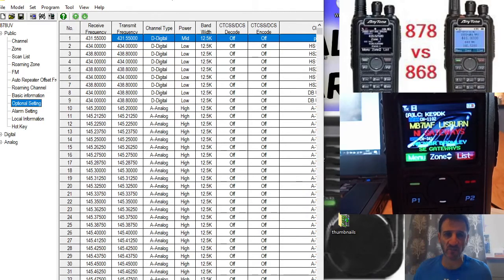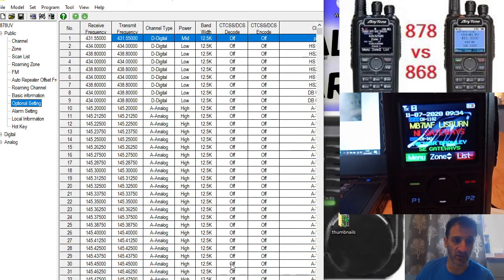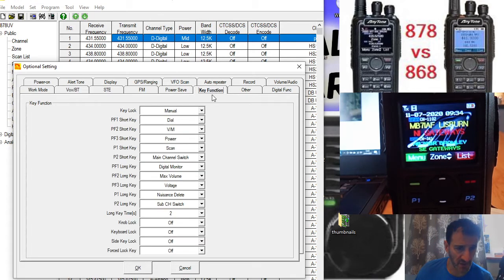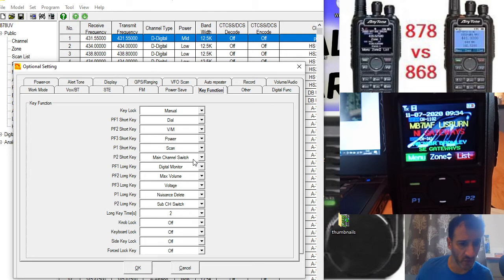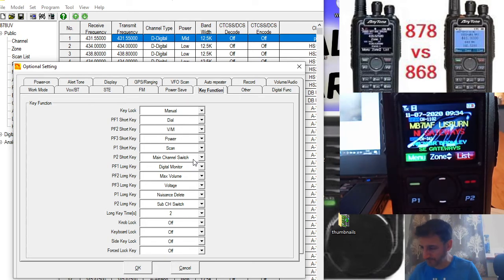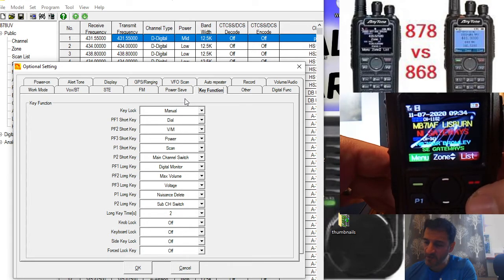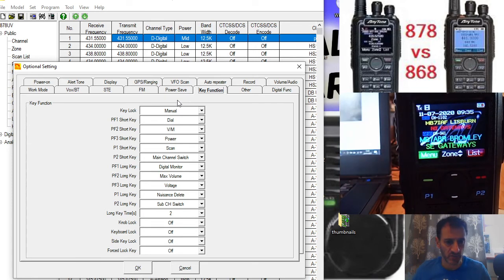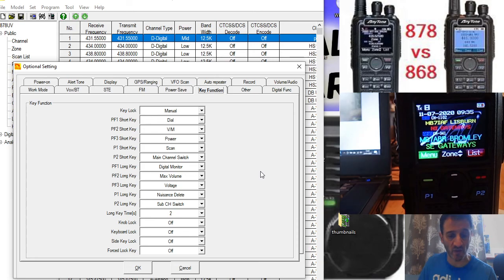ANYTONE 868/878 how to select Main band- Sub band A or B